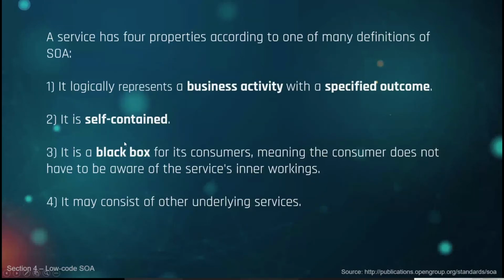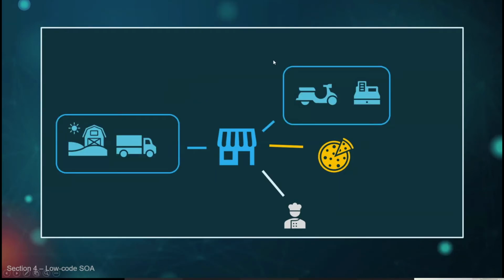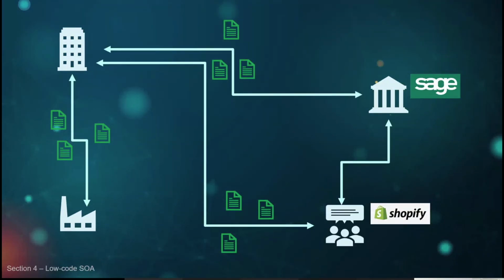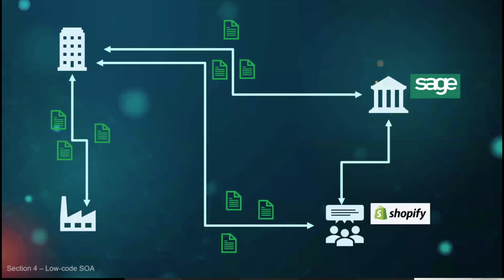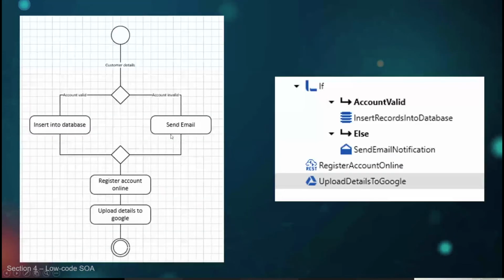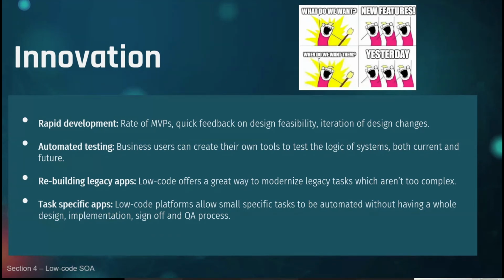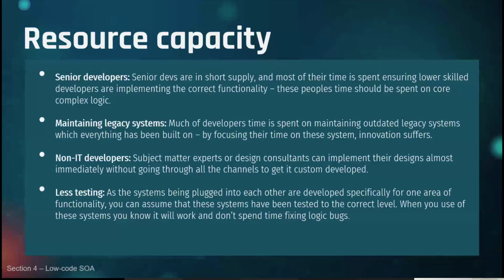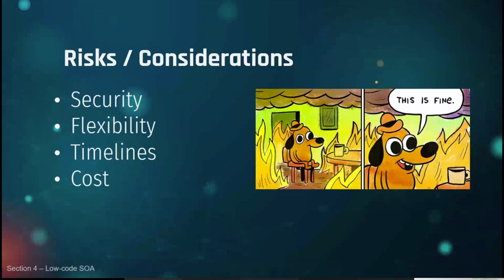Service Orientated Architecture (SOA) and Low-code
The service-oriented architecture (SOA) methodology was created to accelerate and simplify the crucial task of bringing enterprise software applications to market. But what is an SOA - and is it still relevant today? This video explores this subject and how it aligns with today's modern low-code application development platforms.

Part 3 of 4 of a webinar hosted by Linx and the University of Leicester.